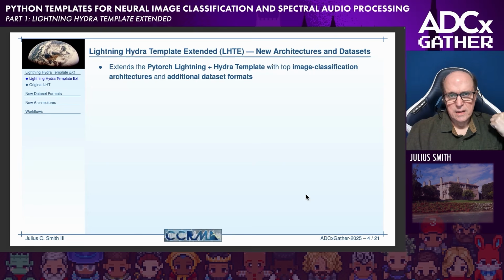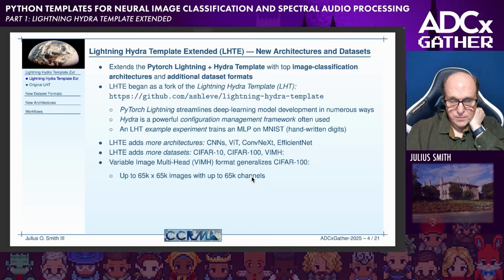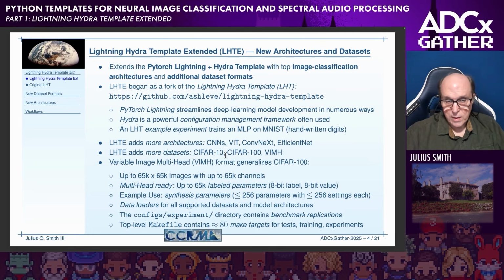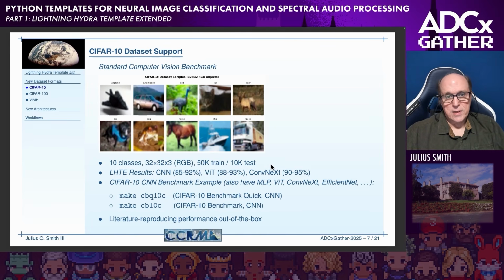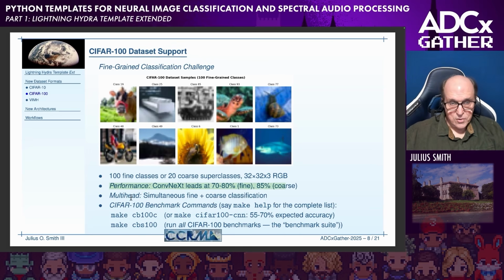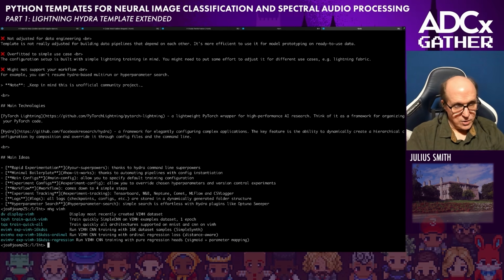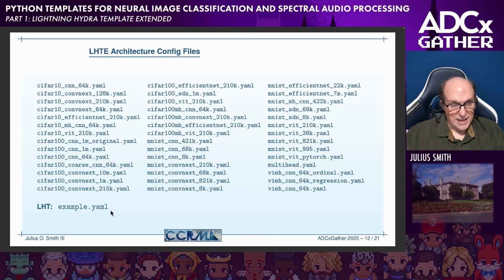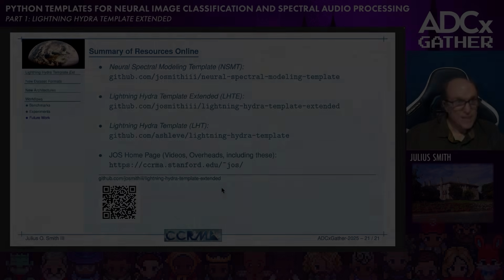Python Templates for Neural Image Classification and Spectral Audio Processing - Part 1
Python Templates for Neural Image Classification and Spectral Audio Processing - Lightning Hydra Template Extended and Neural Spectral Modeling Template - Julius Smith - ADCx Gather 2025

This presentation introduces two open-source research frameworks for neural image classification and spectral audio processing: (1) the Lightning Hydra Template Extended (LHTE) and (2) the Neural Spectral Modeling Template (NSMT). The LHTE extends the widely used PyTorch Lightning + Hydra template with state-of-the-art architectures (CNNs, ConvNeXt, EfficientNet, Vision Transformers) and expanded dataset support, adding CIFAR-10, CIFAR-100, and a new generalized Variable Image Multi-Head (VIMH) format. VIMH accommodates extremely large image/channel dimensions, multi-head tasks, and supports both classification and regression from a single shared backbone. The LHTE also provides reproducible benchmark experiments, and systematic workflows for rapid model comparison.

Built upon the LHTE, the NSMT specializes in spectral audio modeling, where stacked spectrograms and other 2D audio representations serve as image-like inputs. By leveraging the perceptual inductive priors of human hearing, the NSMT avoids the computational expense of end-to-end waveform modeling while maintaining high accuracy. Applications include synthesizer parameter estimation (tested on sawtooth oscillators, and Moog VCFs with ADSR envelopes), instrument recognition, and real-time effect control. NSMT emphasizes small, efficient architectures, extended spectral representations, auxiliary conditioning inputs, and enhanced VIMH support for audio-specific datasets.

Together, the LHTE and NSMT form robust, reproducible platforms for advancing machine learning research at the intersection of vision and audio. Code, datasets, and other resources are available online for immediate adoption.

Julius Smith

Julius O. Smith is a research engineer, educator, and musician devoted primarily to developing new technologies for music and audio signal processing. He received the B.S.E.E. degree from Rice University in 1975 (Control, Circuits, and Communication), and the M.S. and Ph.D. degrees in E.E. from Stanford University, in 1978 and 1983, respectively. For his MS/EE, he focused largely on statistical signal processing. His Ph.D. research was devoted to improved methods for digital filter design and system identification applied to music and audio systems, particularly the violin. From 1975 to 1977 he worked in the Signal Processing Department at ESL, Sunnyvale, CA, on systems for digital communications. From 1982 to 1986 he was with the Adaptive Systems Department at Systems Control Technology, Palo Alto, CA, where he worked in the areas of adaptive filtering and spectral estimation. From 1986 to 1991 he was employed at NeXT Computer, Inc., responsible for sound, music, and signal processing software for the NeXT computer workstation. After NeXT, he became a Professor at the Center for Computer Research in Music and Acoustics (CCRMA) at Stanford, with a courtesy appointment in EE, teaching courses and pursuing/supervising research related to signal processing techniques applied to music and audio systems. At varying part-time levels, he was a founding consultant for Staccato Systems, Shazam Inc., and moForte Inc. He is presently a Professor Emeritus of Music and by courtesy Electrical Engineering at Stanford, and a perennial consultant for moForte Inc. and a few others.

Special thanks to the ADCxGather Team:

Sophie Carus
Derek Heimlich
Andrew Kirk
Bobby Lombardi
Tom Poole
Ralph Richbourg
Jim Roper
Jonathan Roper
Prashant Mishra